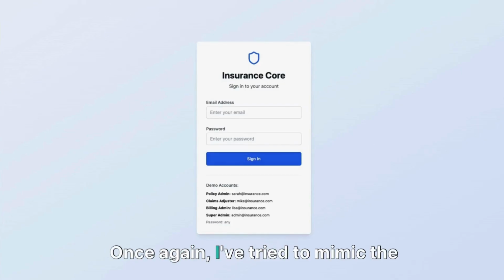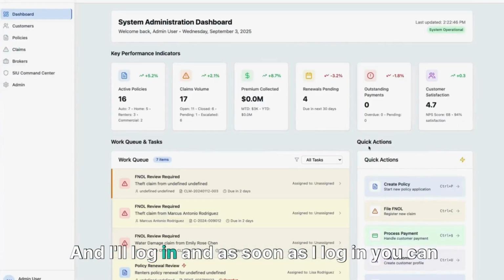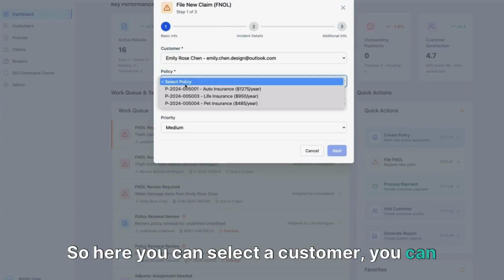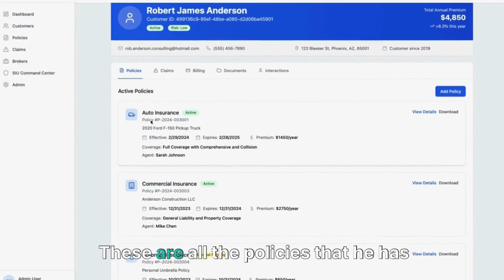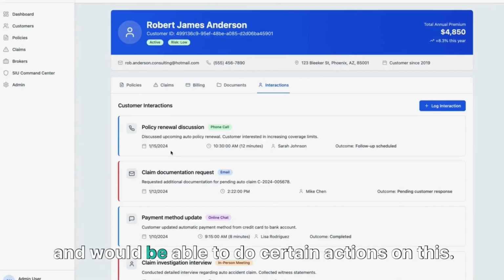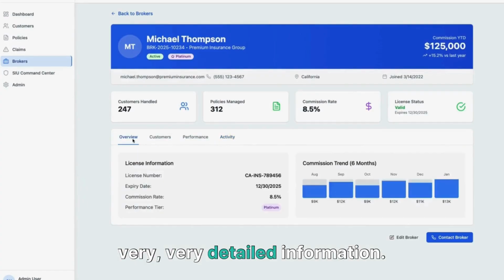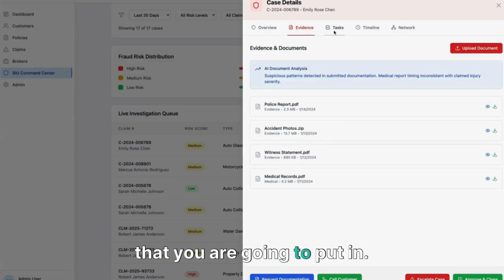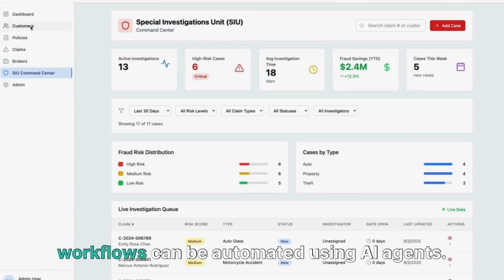How AI is Transforming Insurance Backends: Supabase + Guidewire/Duck Creek Setup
I wanted to share a quick virtual tour of the backend system I’ve been building for the insurance vertical.

Think of it as a behind-the-scenes look:
The dashboard that ties it all together
The backend architecture powered by Supabase
Early setup for how AI agents will plug in to handle claims, voice requests, and fraud detection.
Mimics workflows from Guidewire + Duck Creek Technlogies